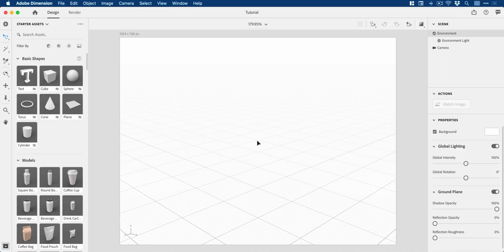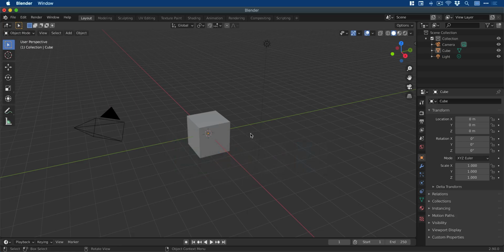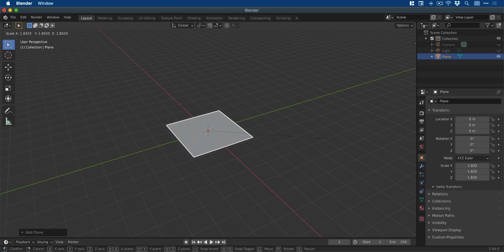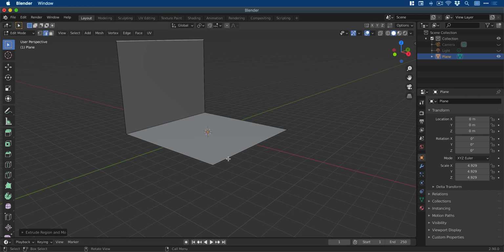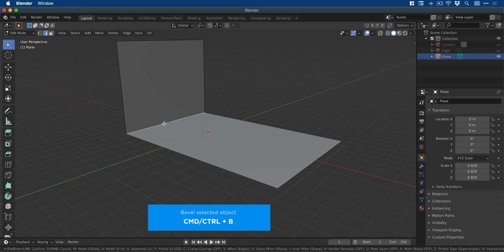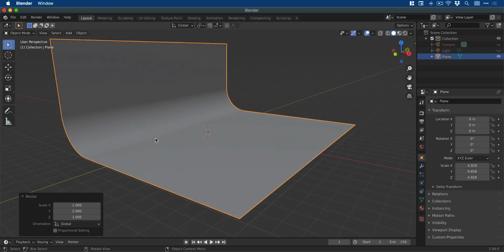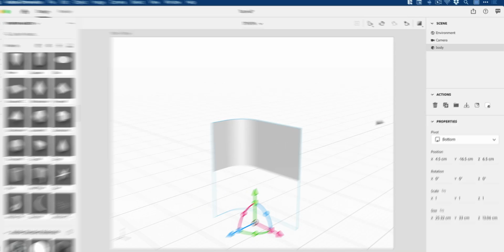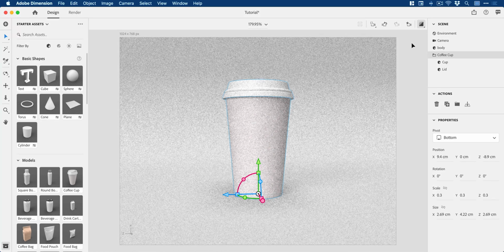How to Create a Custom 3D Studio Backdrop in Blender